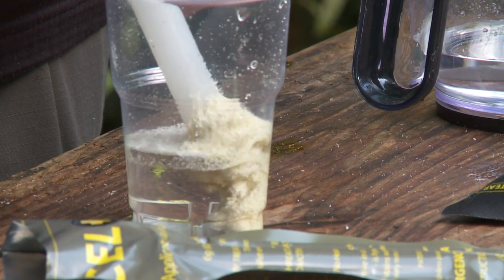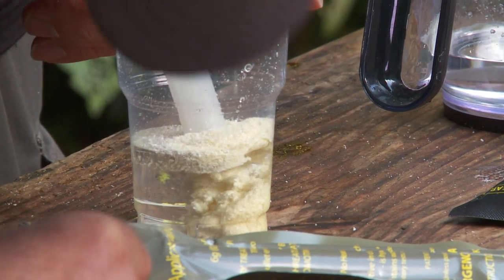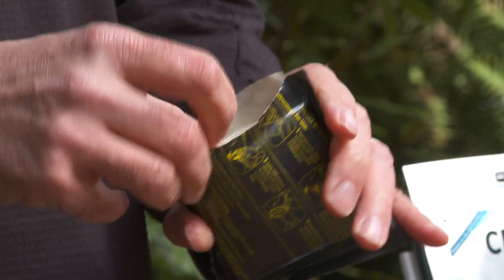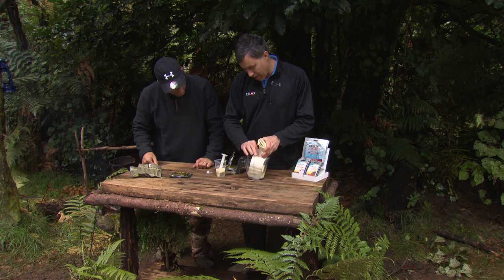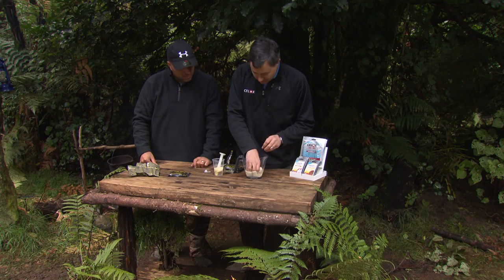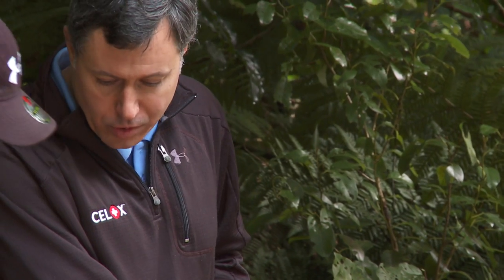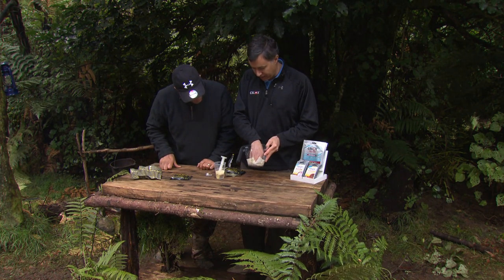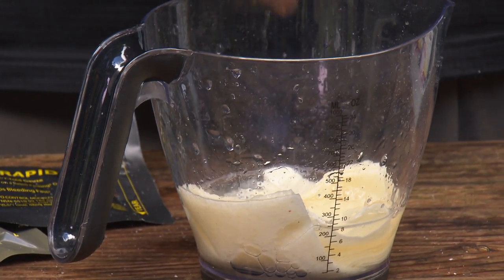Celox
This tip featured on television series Hunting Aotearoa Series 9 Episode 16.
Jim Floerchinger from Celox discusses a range of products with presenter Matua Parkinson.